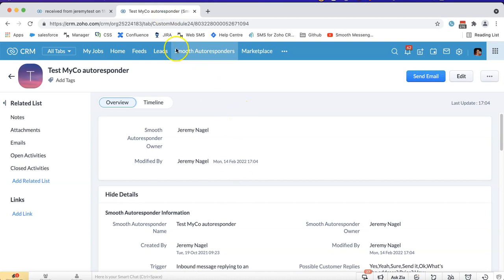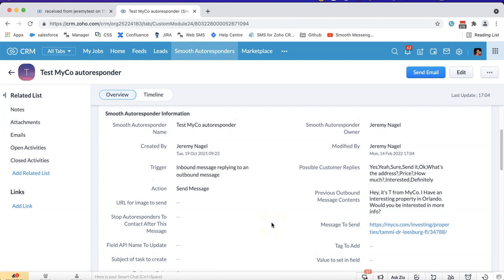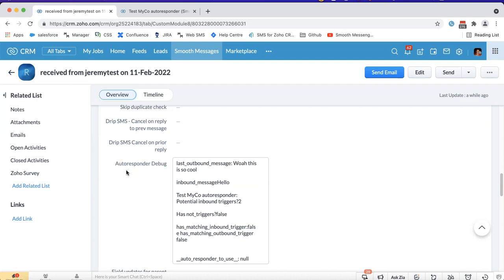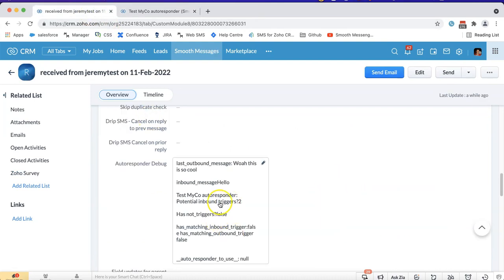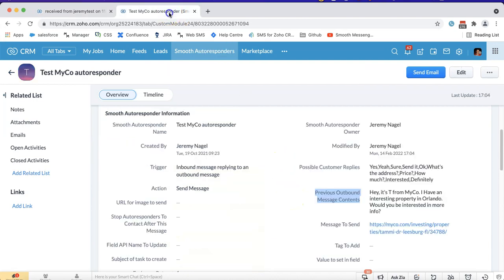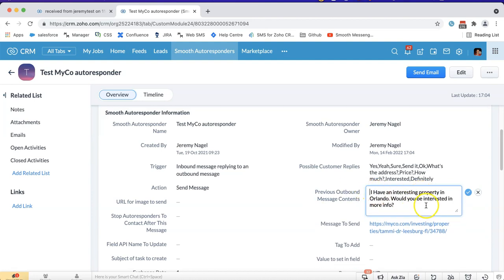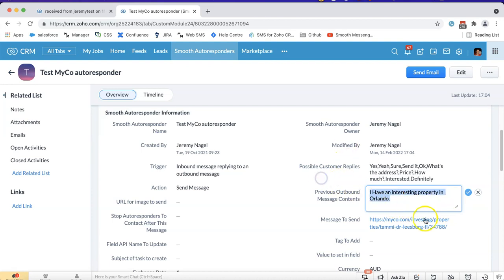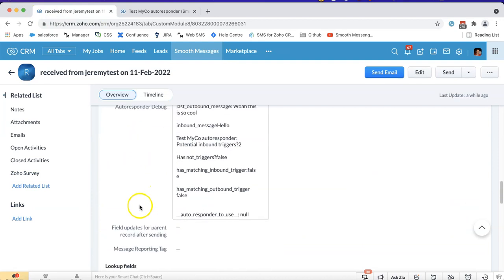Debugging SMS Autoresponders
Autoresponders are currently pretty tricky to set up (we'll make it easier in the future I promise!). This video will help you figure out why an autoresponder isn't working.